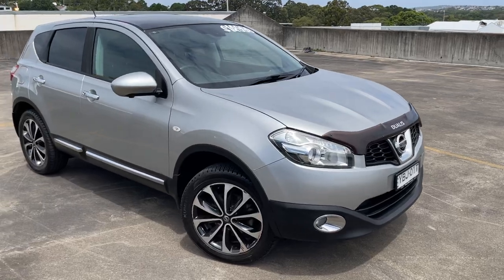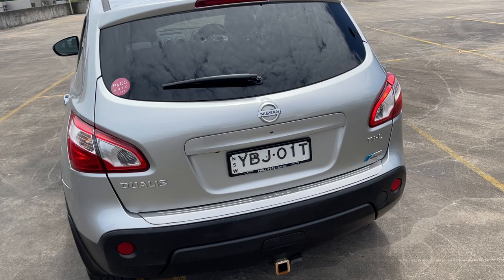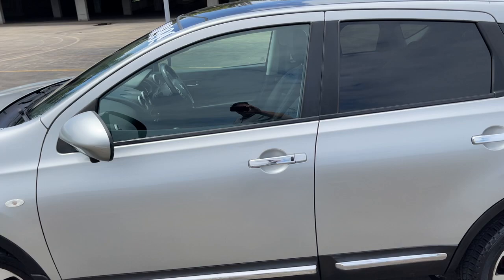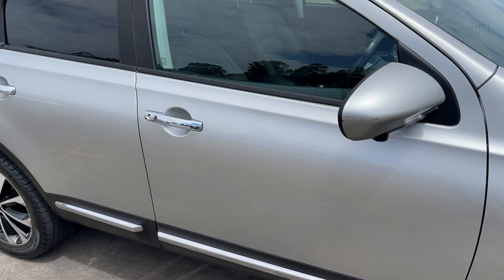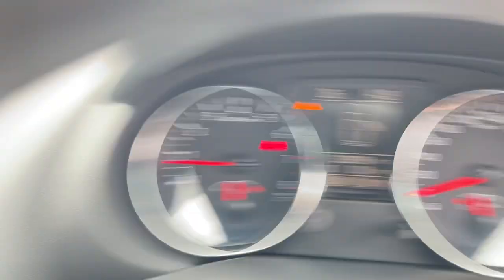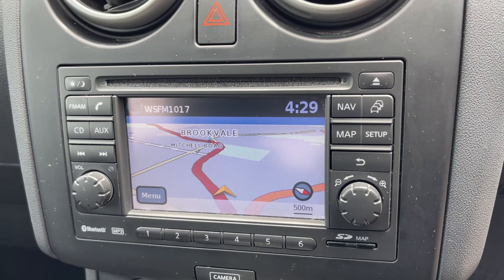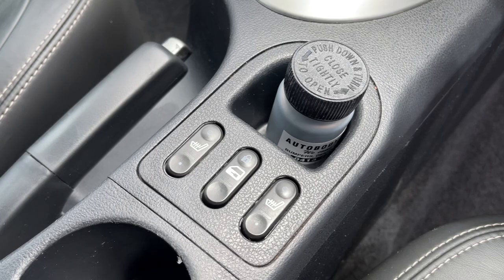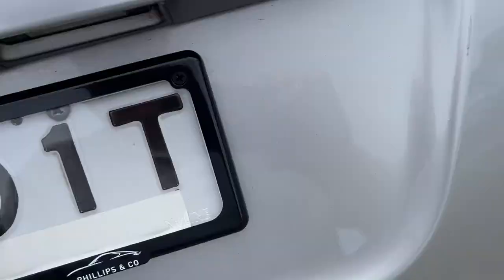2012, 2013 Nissan Dualis Ti-L "top of the range" Only $14999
Beautiful 2012, 2013 Nissan Dualis Ti-L "top of the range" in Silver. Only travelled *** 132,000KM *** with log books. Coomplete with Leather Interior, Satellite Navigation, Reverse Camera, Bluetooth, Cruise, Alloys plus more. All inquiries welcomed.